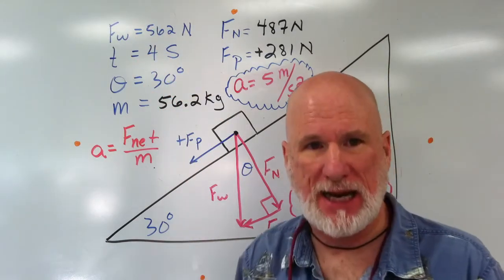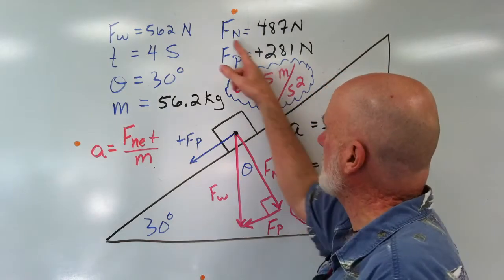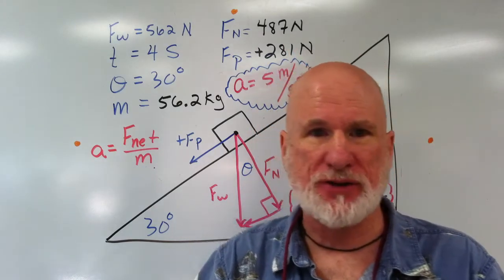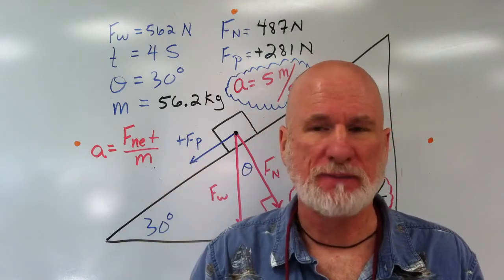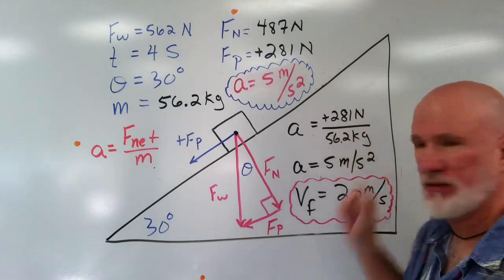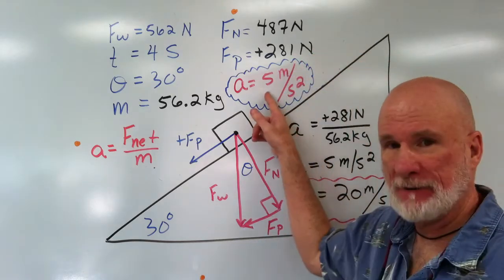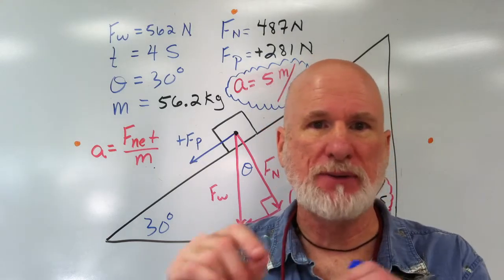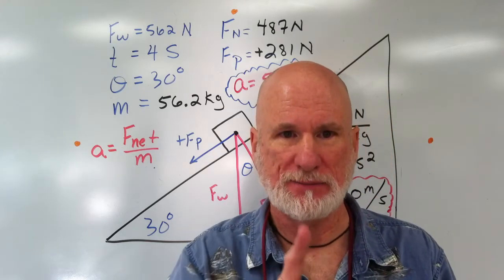Crate Slides Down an Inclined Plane at What Velocity and Newton's Laws, Part II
Crate slides down an inclined plane without a friction component. Calculate the final velocity of the crate.